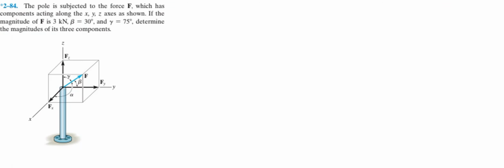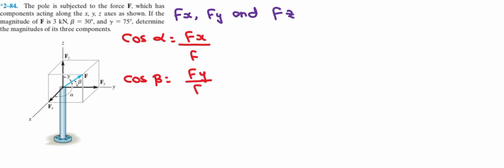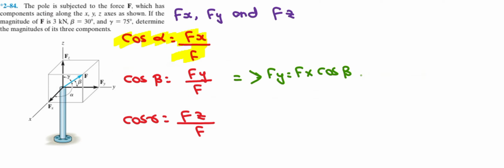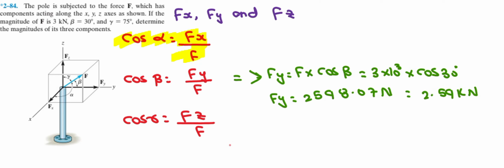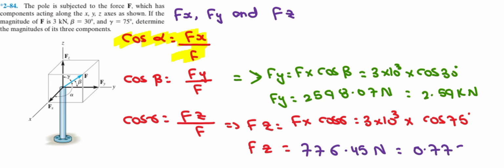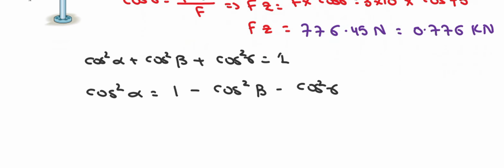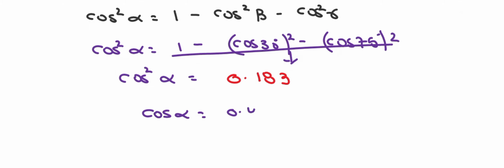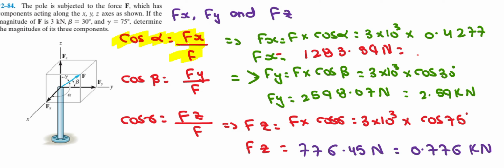The pole is subjected to the force F. If the magnitude of F is 3 kN β = 30° & γ = 75°| R.C Hibbeler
The pole is subjected to the force F, which has components acting along the x, y, z axes as shown. If the magnitude of F is 3 kN, β = 30°, and γ = 75°, determine the magnitudes of its three components.

Introduction 0:00
Direction of Cosines 0:00:28
Finding the value of Fy 0:00:55
Finding the value of Fz 0:01:28
Finding the value Cosα  0:02:04
Finding the value Fx  0:03:04